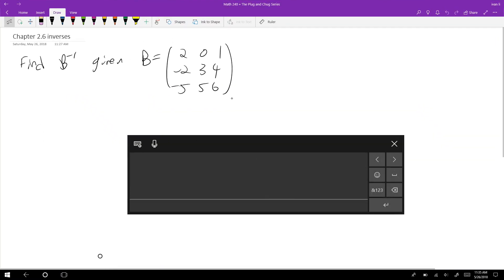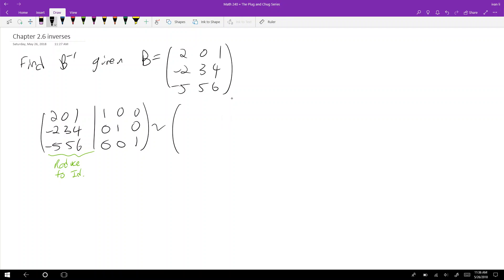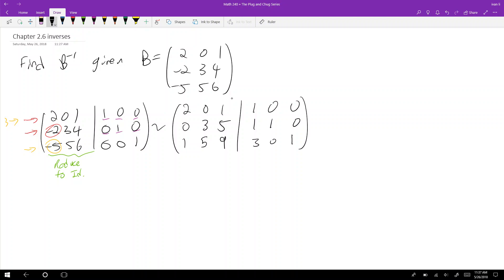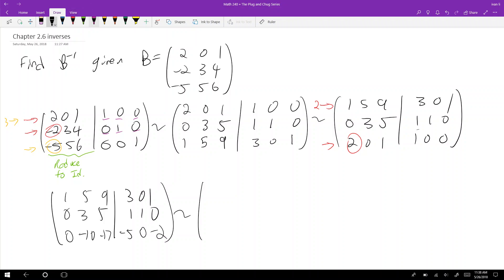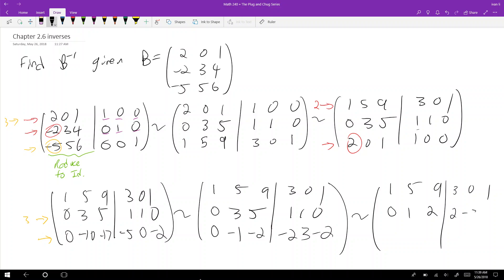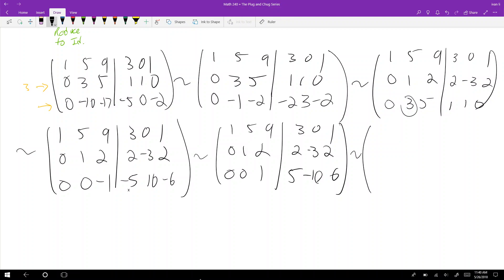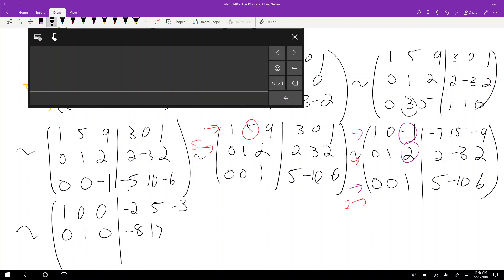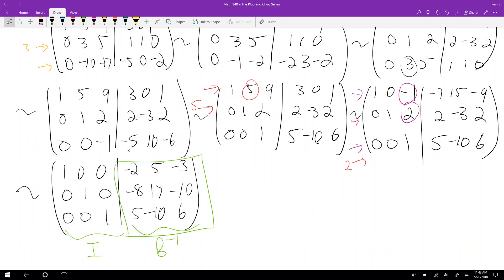Math 240 - Chapter 2 - Finding Matrix Inverses - The Plug and Chug Series #4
Source: Spring 2018 Midterm 1 practice